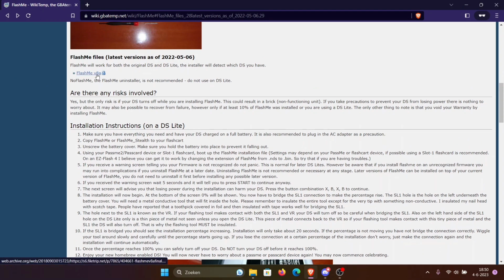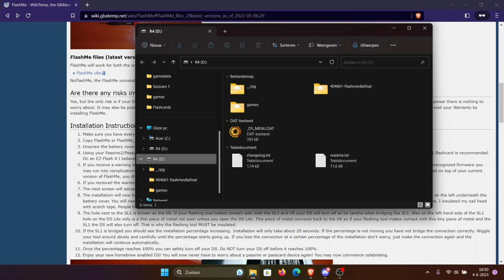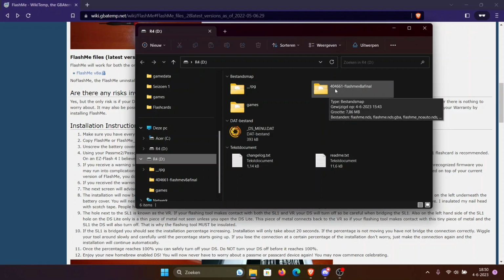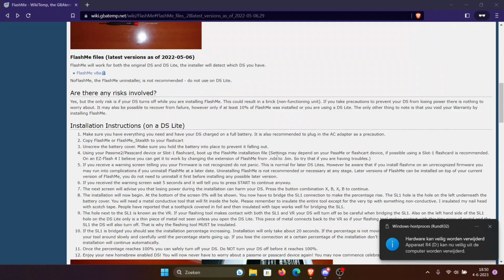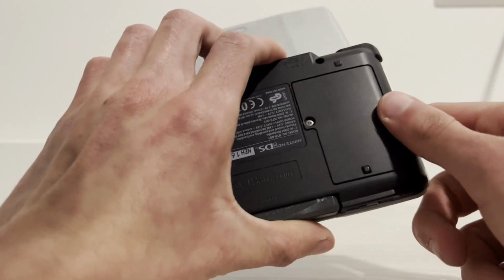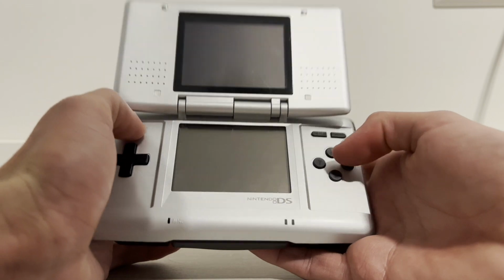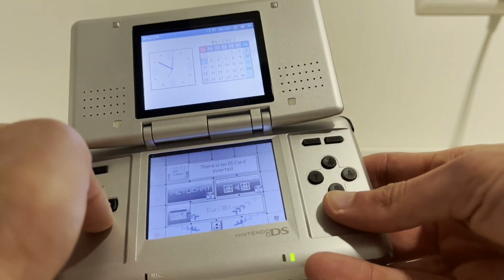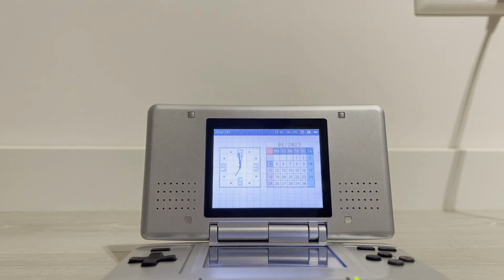How to get DS Lite brightness levels on a DS Phat tutorial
A very simple and easy tutorial on how to install FlashMe on a DS Phat to get the same kind of brightness levels of a DS Lite. This is only possible on DS Phat’s that run v5 firmware, because those DS Phat’s have the chip that controls the brightness in the way that the DS Lite does.

Requirements:
- A PC
- A flashcard of your choice
- Phillips #00 Screwdriver
- Tin foil

Thanks to TyDye on GBAtemp for explaining how to spot the differences in the firmware revisions for the DS / DS Lite.